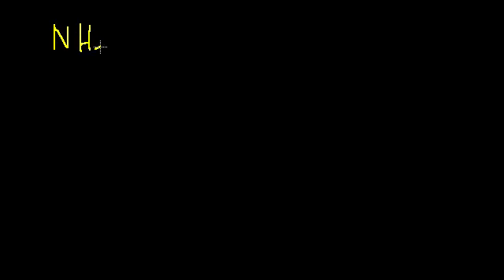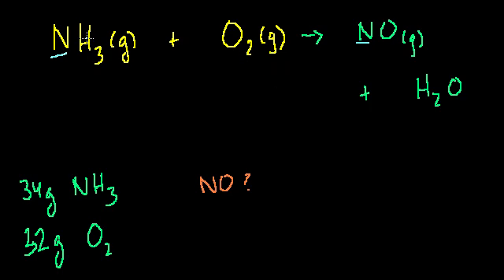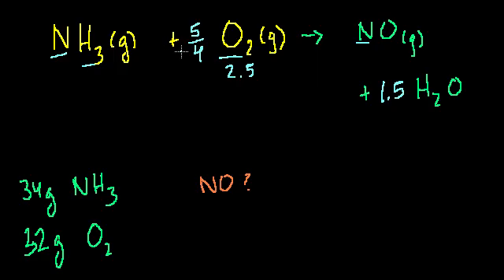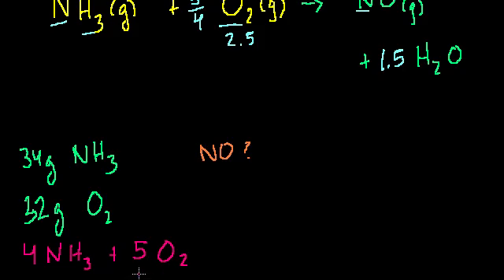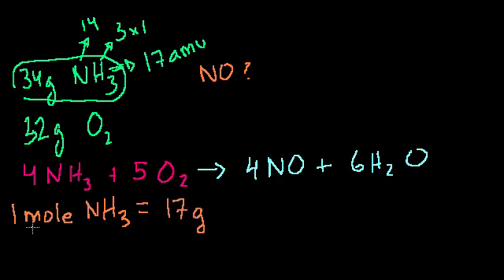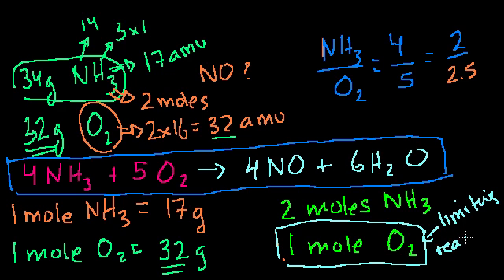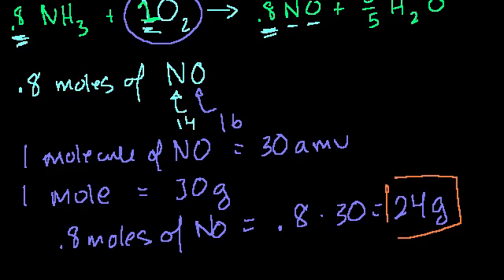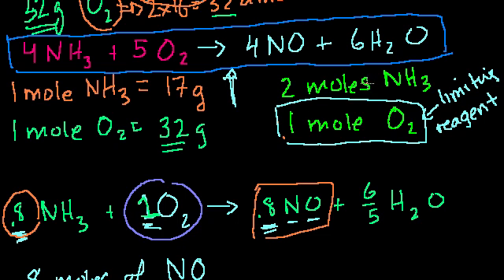Stoichiometry: Limiting reagent | Chemical reactions and stoichiometry | Chemistry | Khan Academy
Stoichiometry problem where we find the limiting reagent and calculate grams of product formed. Created by Sal Khan.